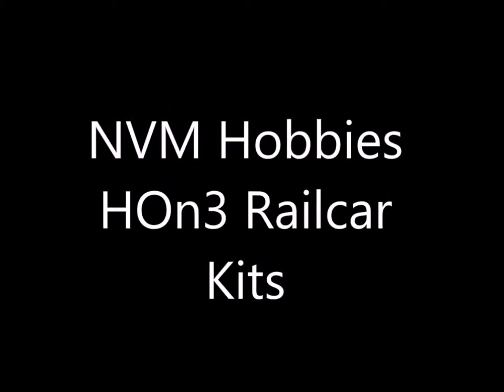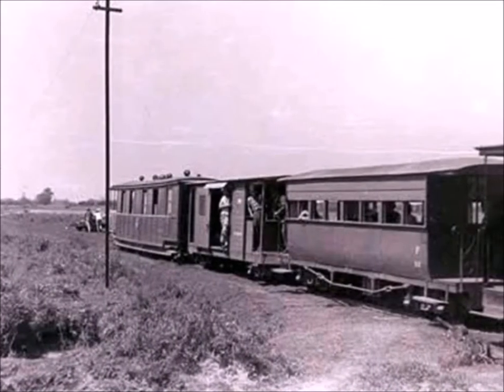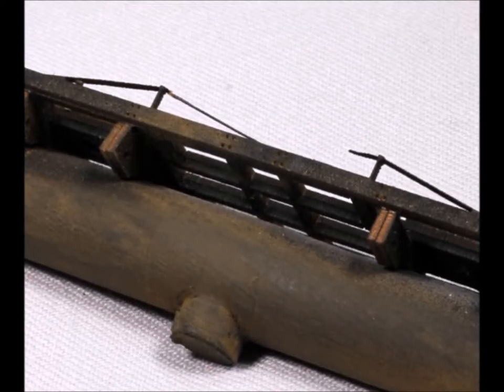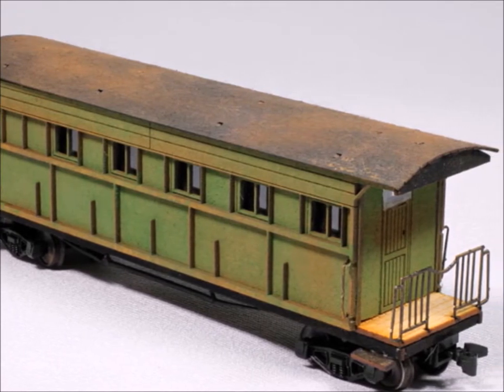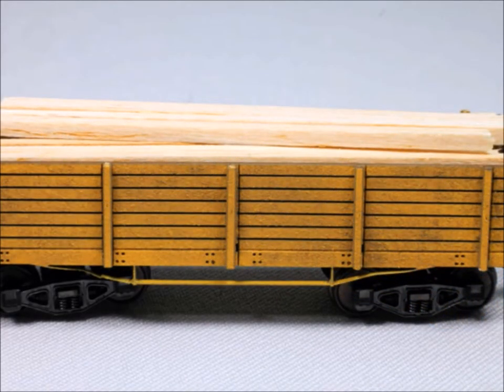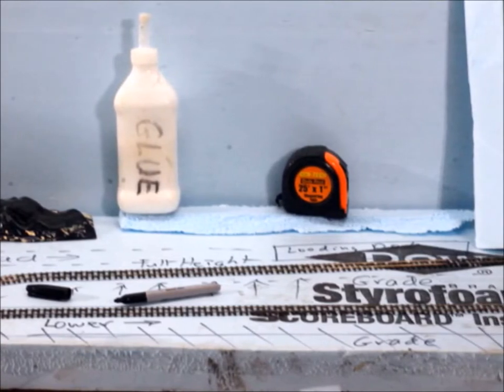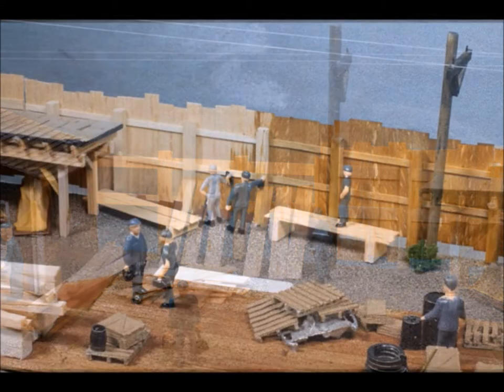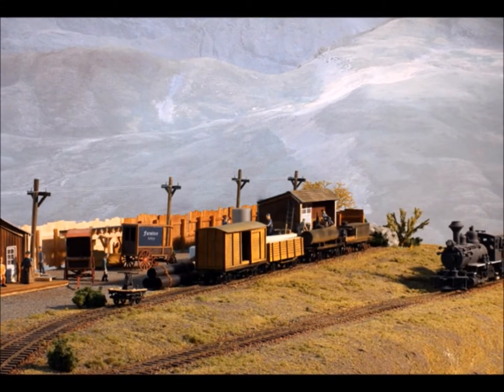Building The NVM Company HOn3 Railcar Kits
Do you want something that NONE of your modeling buddies have? Come have a look at great new railcar kits from of all places.. Argentina! And to make it better. These kits are Laser-Cut PAPER! WOW... Really good fun!